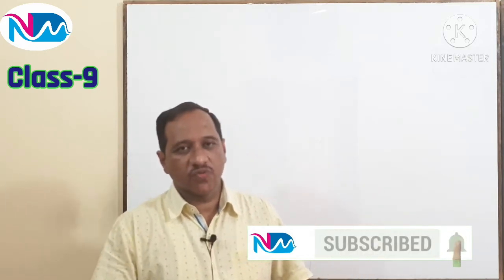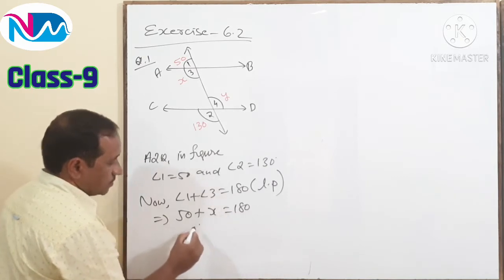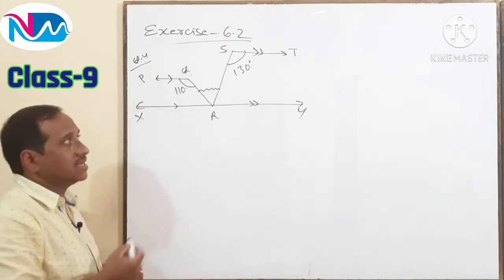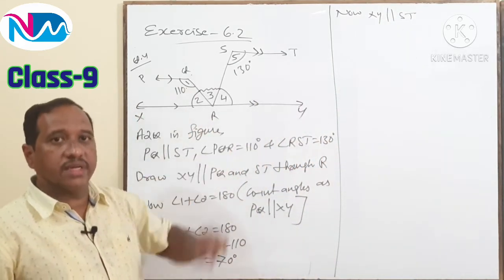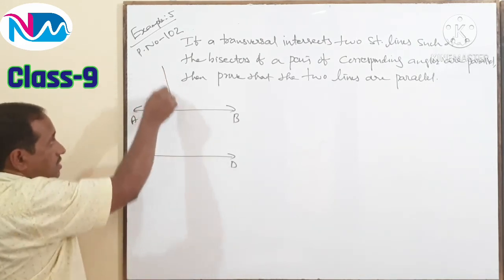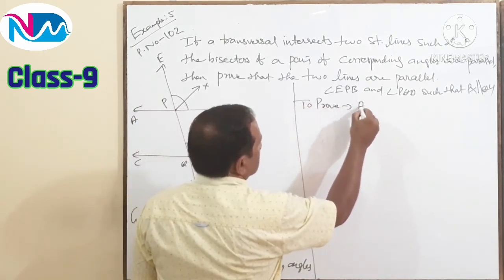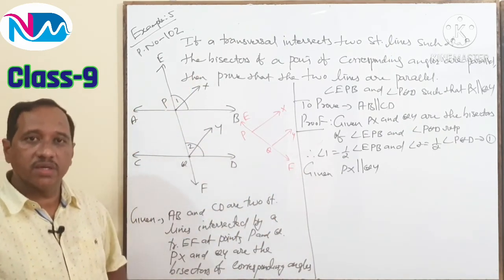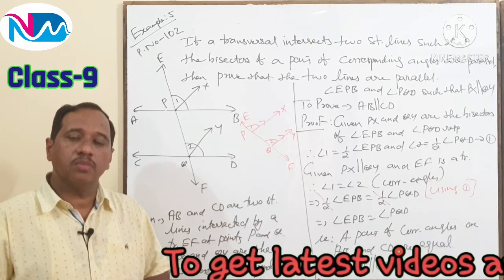CBSE Mathematics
Today's video explains few questions from NCERT Exercise 6.2..